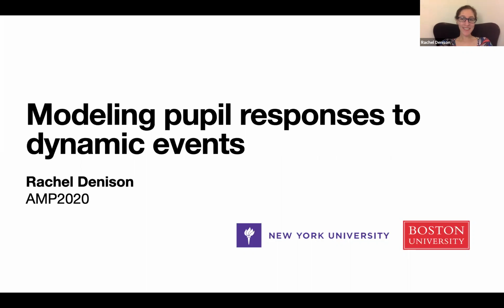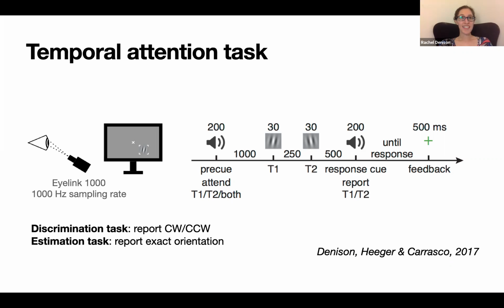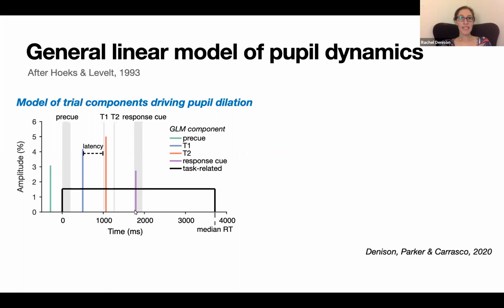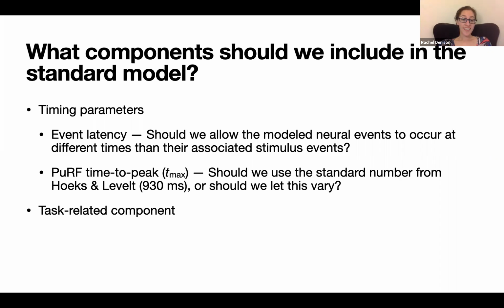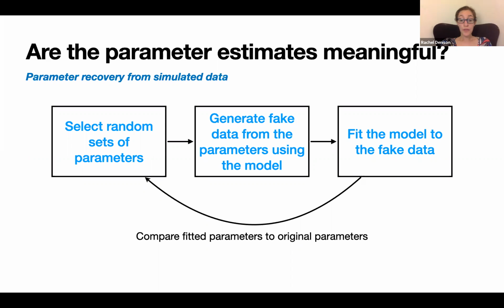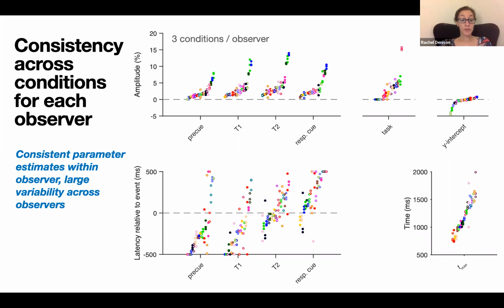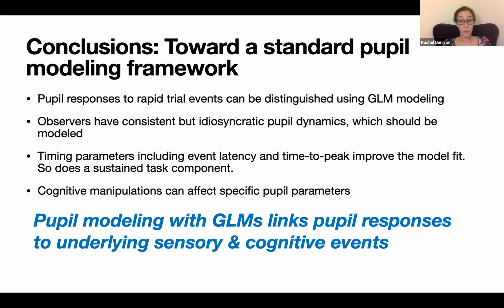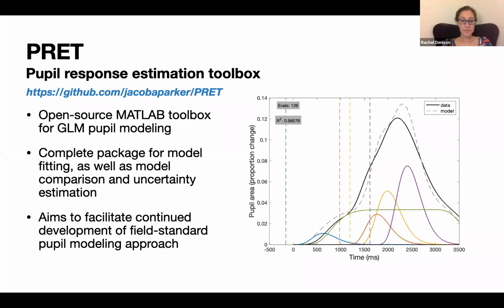AMP2020: Rachel Denison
Modeling pupil responses to dynamic events